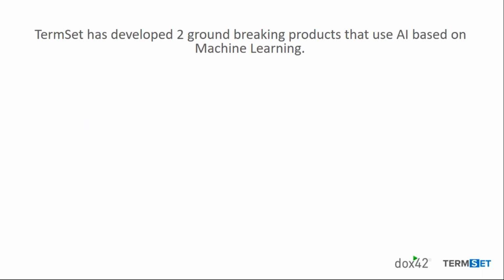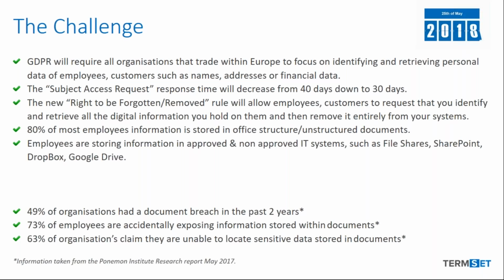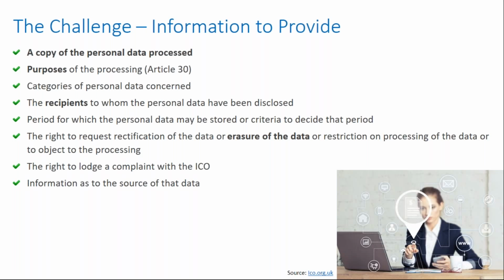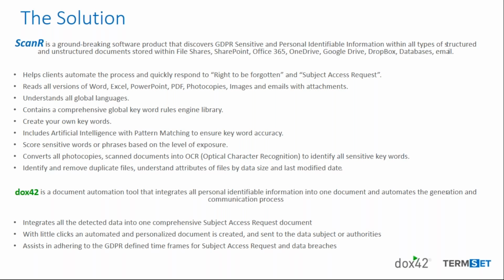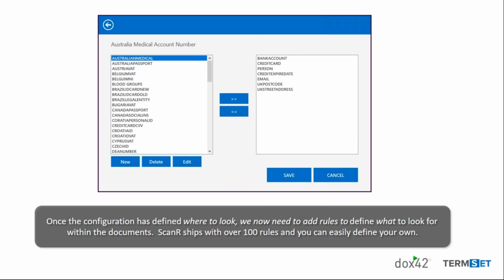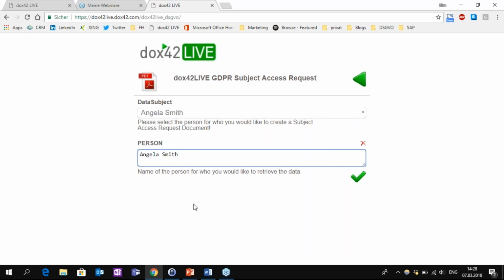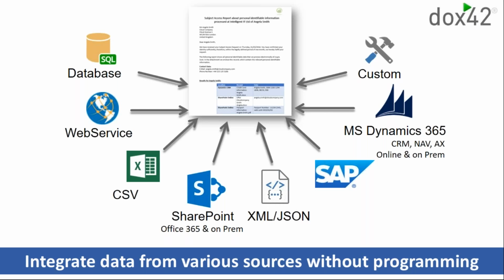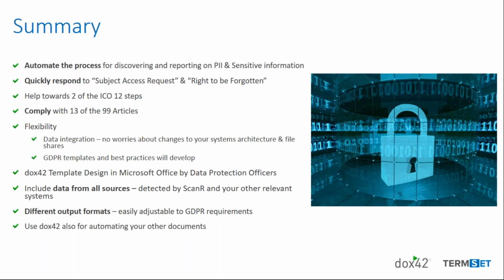How to automate the GDPR Subject Access Request and Right To Be Forgotten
Does thinking about how to fulfill the GDPR Subject Access Request (SAR) and with it the Right to Be Forgotten cause you headache?

Are you struggling with how to automate the process of identifying and structuring personal identifiable data? How would you create a compelling, dynamic and GDPR compliant SAR document?

In this webinar you learn how you can discover personal Identifiable Information across your systems and how you can automate your GDPR compliant document generation. All with help of the latest TermSet and dox42 tools. Your presenters are Stewart Connors and Lisa Pulsinger.